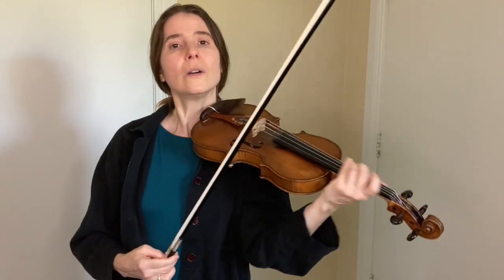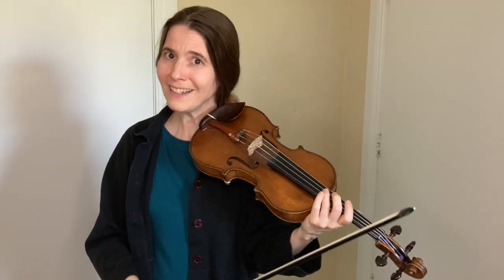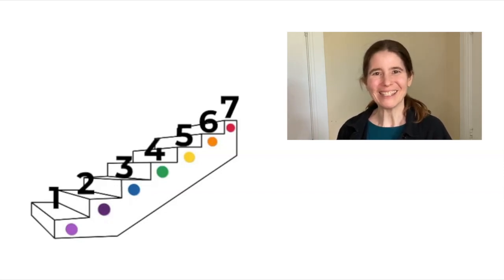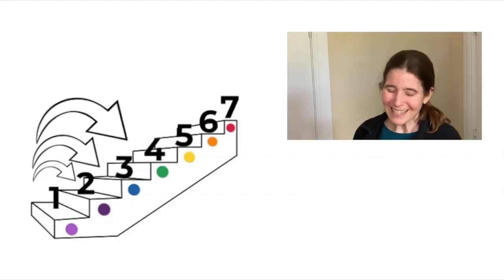How to Play Any Song by Ear Part 4: Near or Far?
This video teaches you how to tell whether the tunings of two notes are near or far from each other. In other words, is one note of a melody much higher than the one just before it? Or is it only a step or skip away? This is another important distinction when learning to play by ear.

Have you ever wondered how to play a song by ear? Maybe you’ve always wanted to play tunes by ear but didn’t know where to start. Here you'll get a little ear training to help you gauge the distance between two notes. A resource for fine-tuning this skill with a little music theory is below.

If you’ve ever heard a song you wanted to play on your instrument but weren’t sure where to start, this video series is for you. These lessons about playing by ear are for beginners as well as more experienced players who mostly rely on sheet music.

Resource:
Tunes to Help Recognize Intervals

CHAPTERS:
0:00 Intro
0:14 Benefits of Music Reading (though this video is about NOT reading)
1:02 Recap and Preview
1:28 Benefits of Singing (as an aid to learning music by ear)
2:26 What to Do (if you have trouble singing what you hear)
3:26 Practice Quiz
5:00 Definition of Intervals
5:57 Definition of Octave
6:03 Definition of Unison
6:44 Ways to Identify Specific Intervals
7:24 Resource for Matching Intervals to Tunes
7:41 How to Approach Learning by Ear
9:13 Preview of Coming Attractions

Learn, Grow, Play
Theme Music: "Hannah" by Ruth Roland
performed by Water Bear
Mer Boel and Ruth Roland, Violins
Nate Richardson, Guitar
Bill Cowdery, Keys
Tim Reppert, Bass